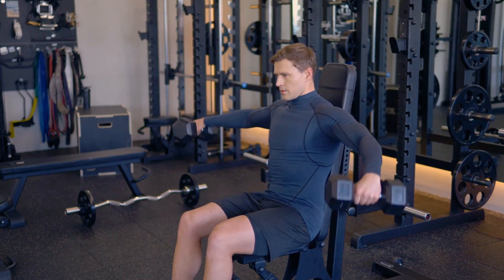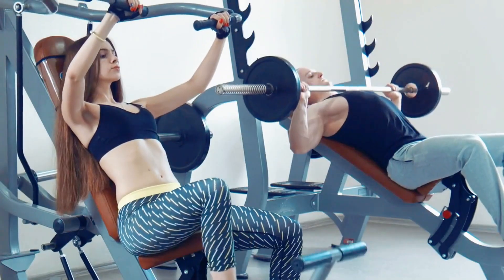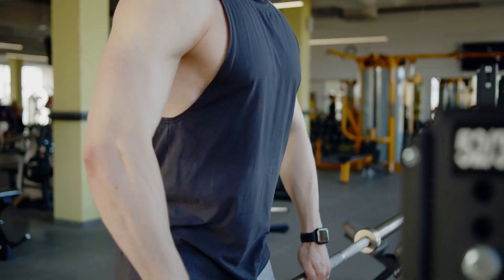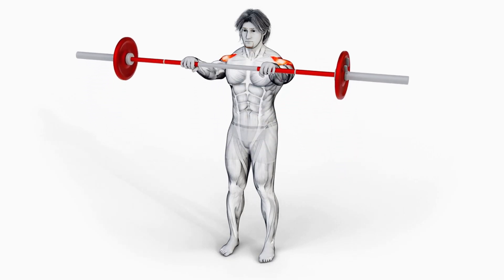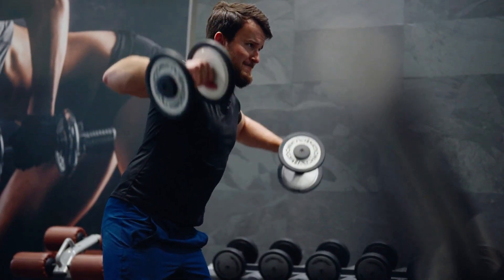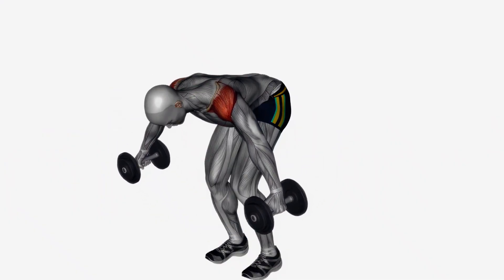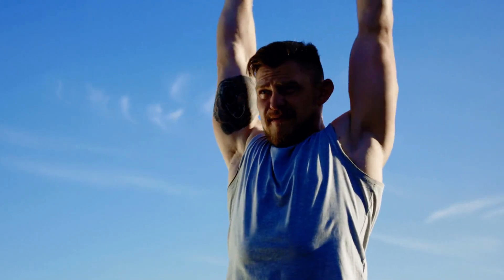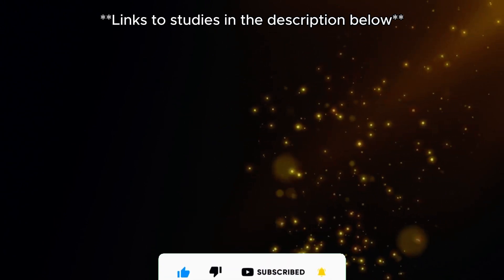How to Build and Maintain 3D Delts The Right Way (Science Explained)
DESCRIPTION

Welcome to Alpha Body Warrior! In this video, we're diving deep into the science of how to build and maintain 3D delts the right way. If you've ever wondered how to build round 3D delts or how long it takes to have 3D shoulders, this is the video for you. We'll break down the best 3D shoulders workout routines and provide evidence-based tips to help you achieve those impressive delts.

REFERENCES

The information presented here should not be considered a substitute for professional medical expertise. If you have any concerns or questions about your health, you should always consult with a physician or other healthcare professional. The use of any information provided in this video is solely at your own risk. Do not disregard professional medical advice or delay seeking it because of something you have seen on this channel. The opinions expressed in this video are those of the individual presenter and do not necessarily reflect the official policy or position of any medical or health authority.